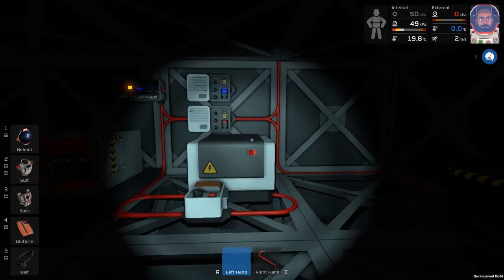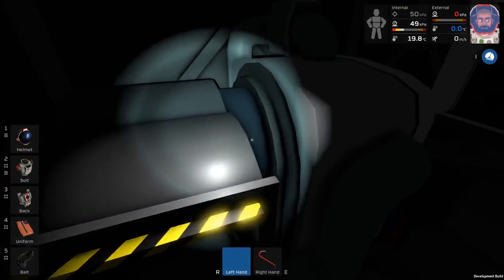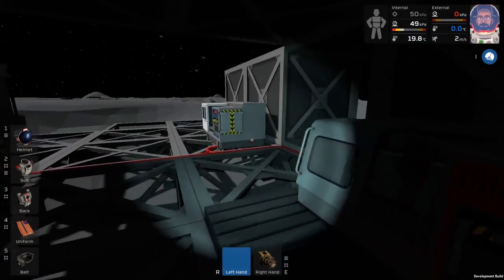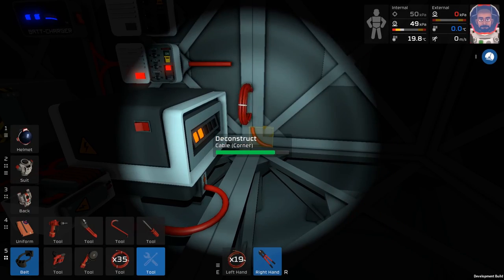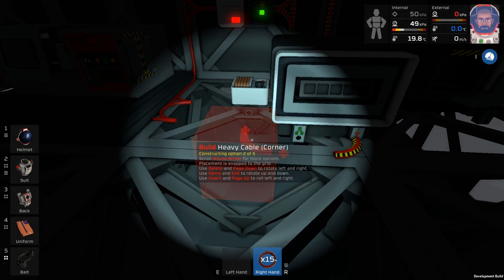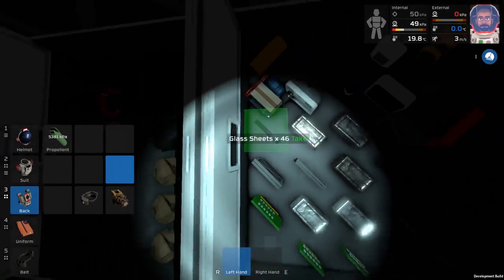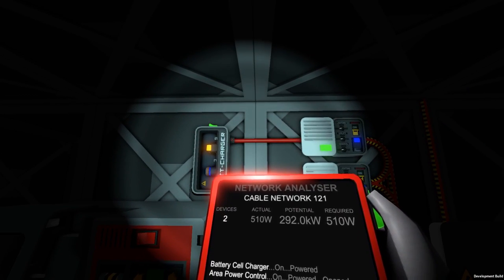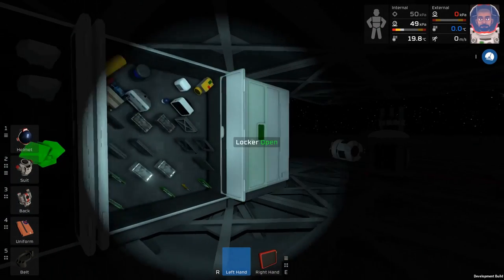Correct Set-up for Power Transformers | Let's play Stationeers gameplay ep 7 (PC alpha)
Our 2nd attempt at setting up Stationeers transformers & batteries works! We use heavy-duty wire coil to ensure long-term power storage in let's play Stationeers gameplay ep 7.

This let's play Stationeers gameplay video goes back to our transformers and batteries set-up, discovering where we went wrong based on community comments.

This time we connect our power sources - solar and solid fuel - in series with our stationary battery, then the transformer, then the APC, and finally the rest of our powered equipment.

We replace all our wiring before the APC with heavy duty wiring so nothing blows, and we add in an extra APC that focuses entirely on charging our portable batteries.

Also in this let's play Stationeers gameplay video, we come across some nickel some distance from the base, and consider setting up a centrifuge to reclaim material from our mixed reagent lumps.

Official Stationeers gameplay info:

"Construct and manage your own space station and ships either by yourself in singleplayer or with friends online! Fully functioning atmospherics, science, power, engineering, medical, and agricultural systems. Explore to find asteroids and construct elaborate factories to harvest your resources!"

Developed by: RocketWerkz
Version played: 0.1.1089 alpha
Stationeers release date: 12 December 2017 (early access)
Formats available: PC Windows, Mac OSX, SteamOS + Linux